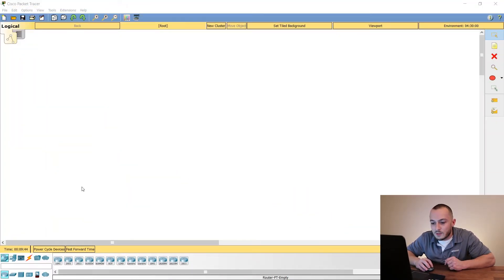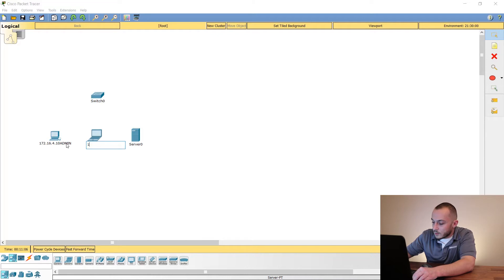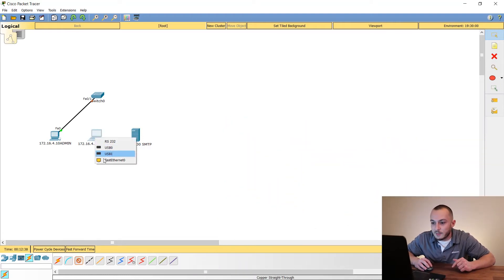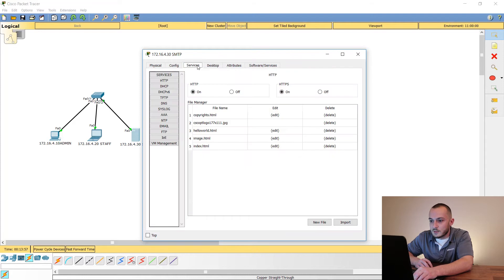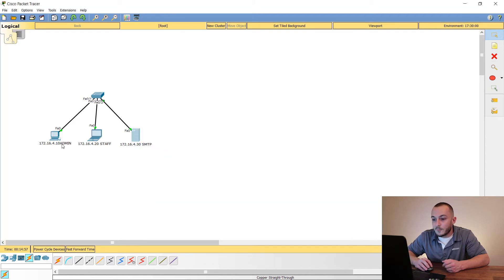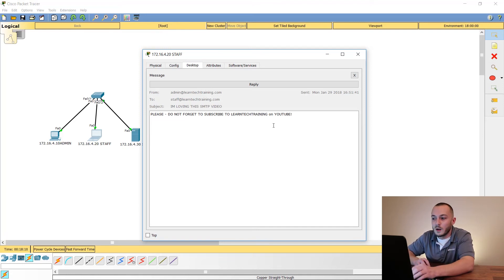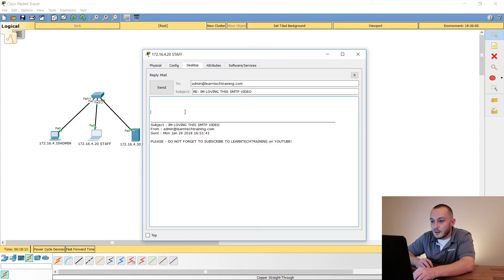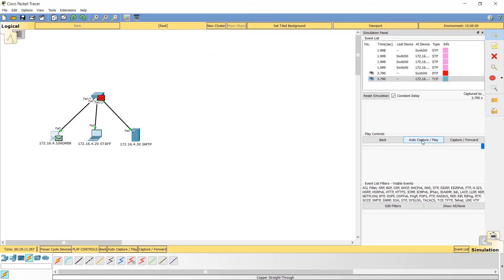Setting up SMTP Server - Cisco Packet Tracer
How to configure SMTP Email server in Cisco Packet Tracer. We will discuss every step you need to take , easily, so you can take this knowledge with you and put it in your own network lab designs to add more technology. This is a great implementation to add to a lab and watch how the SMTP packets communicate across the Network.

Take my Cisco CCNA iOS Administration Labs Course for $10.00
Take my Subnetting - Become a subnet master Course for $10.00 (Best selling online subnetting course)